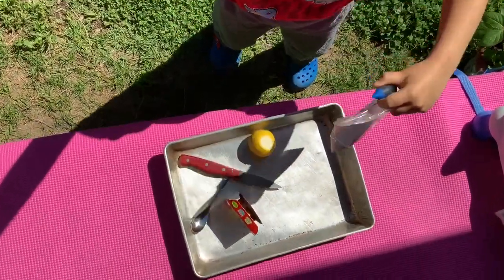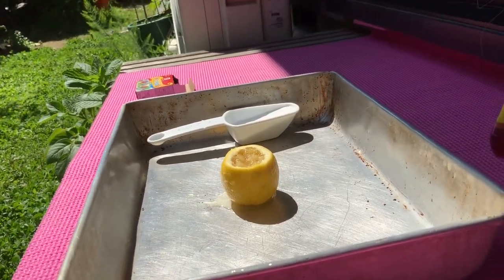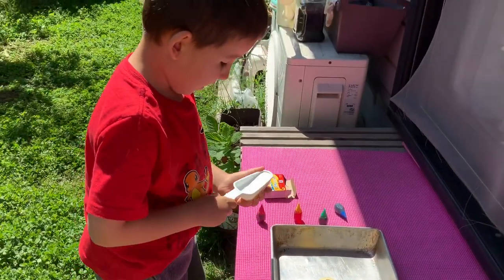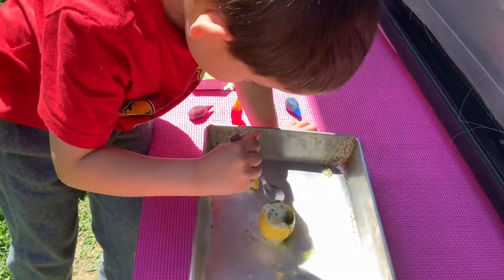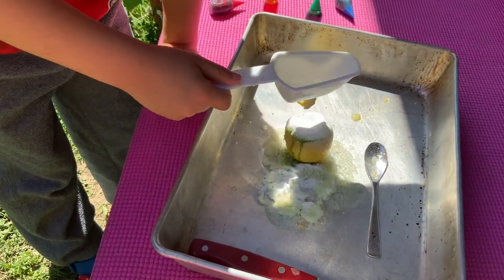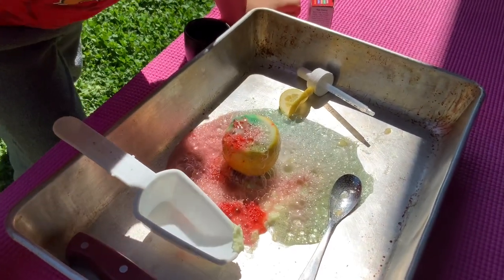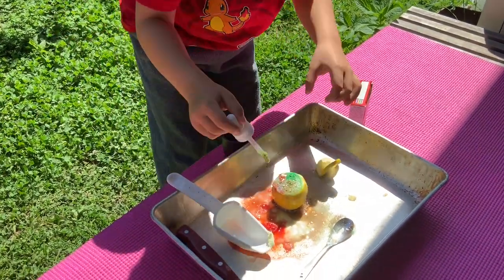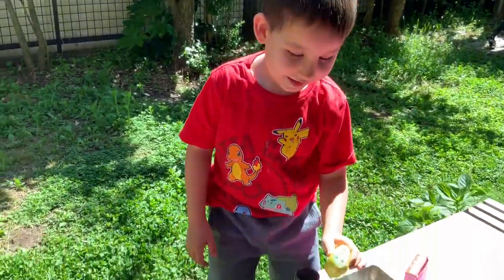Lemon Volcano Experiment| KaiAlana Channel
School Science Homework Project
Can lemon juice react to baking soda as vinegar to baking soda?